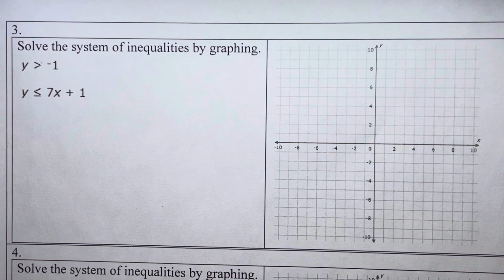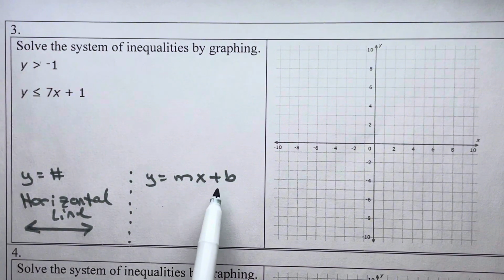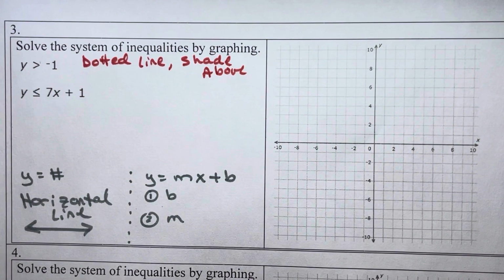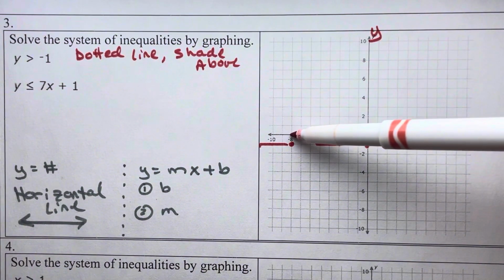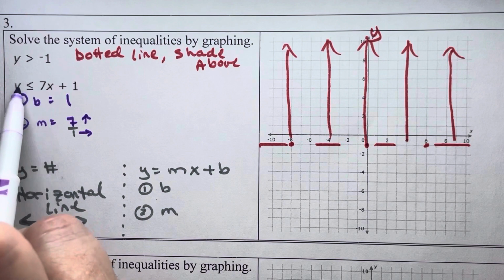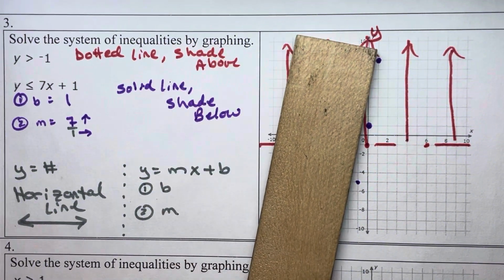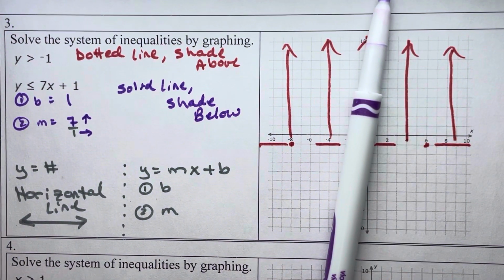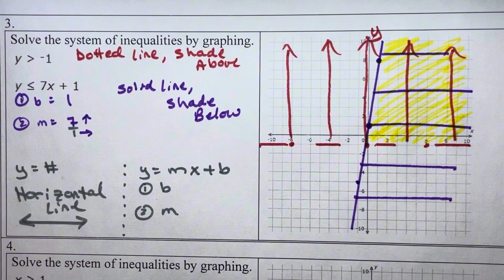Solve a System of Linear Inequalities by Graphing (Example 3)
Solve a System of Linear Inequalities by Graphing
Part 4 of 6
Example 3